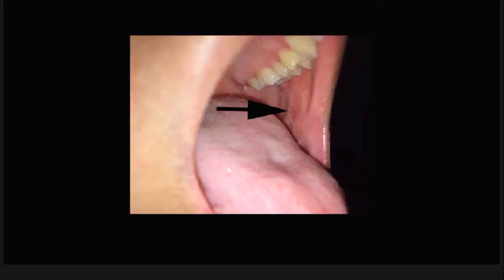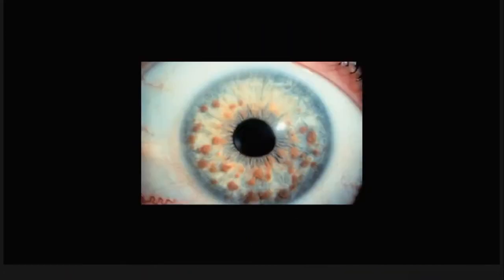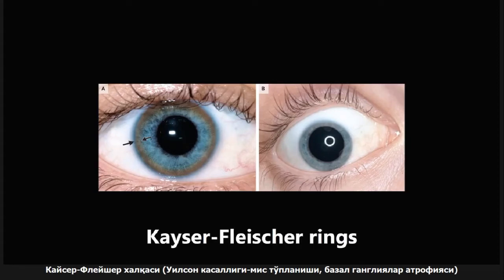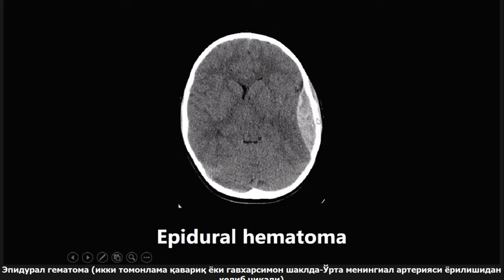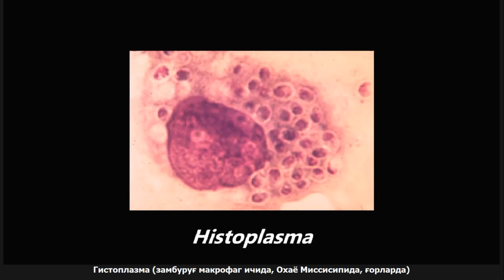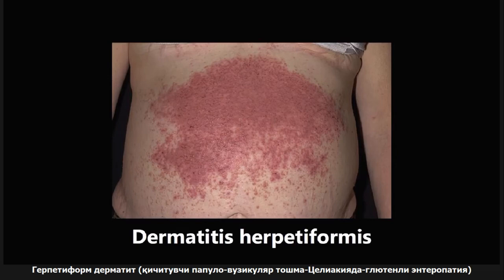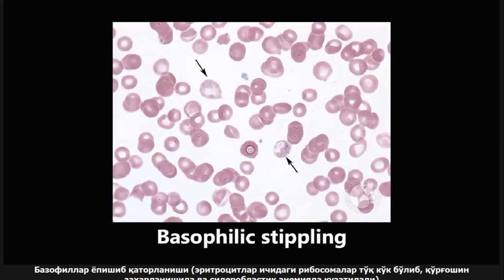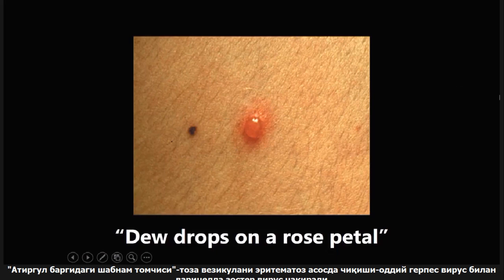USMLE 1 қадамдаги мухим расмлар USMLE step1 high yield images part 2